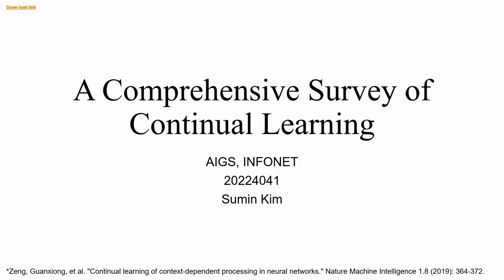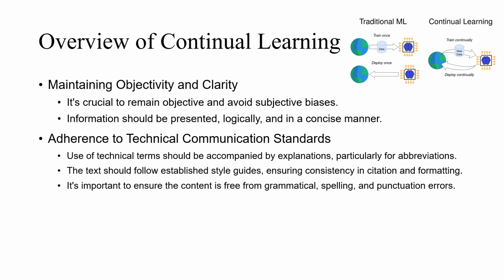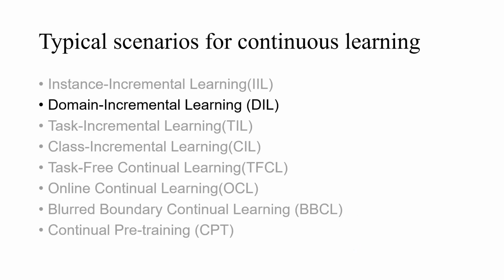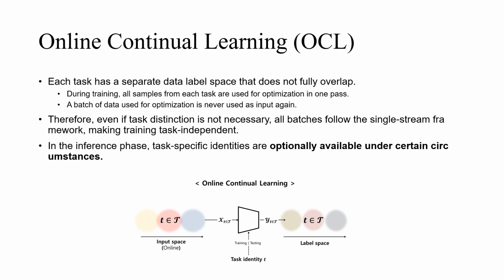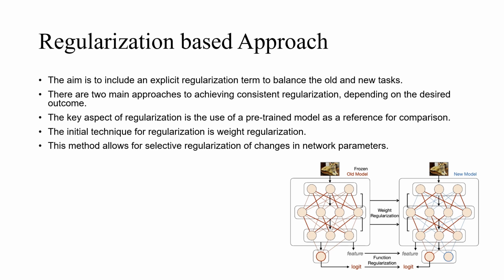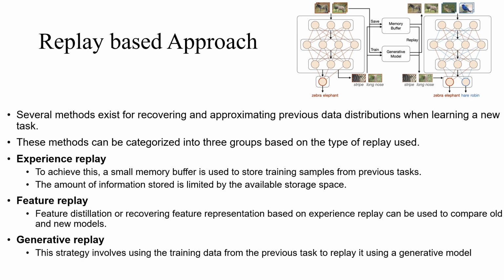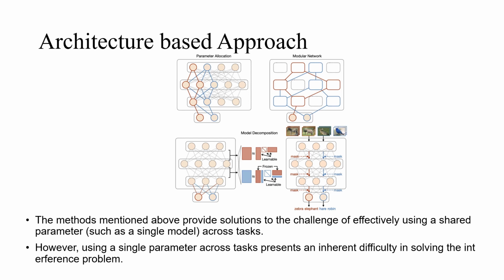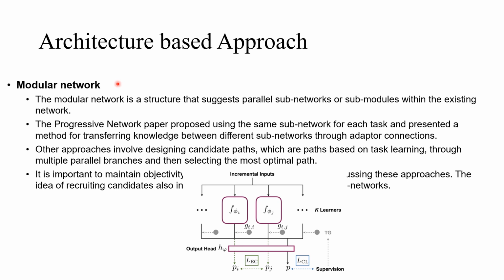[Journal Club] Paper: A Comprehensive Survey of Continual Learning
2024년 1월 9일에 진행한 Journal Club 영상입니다.
This is the Journal Club video from January 9, 2024.